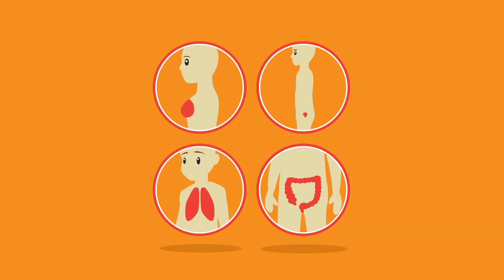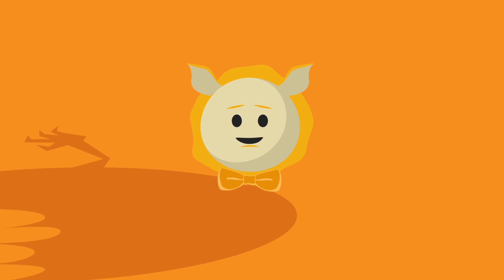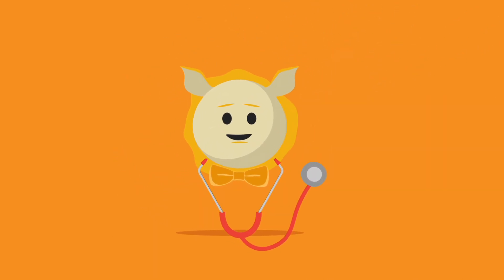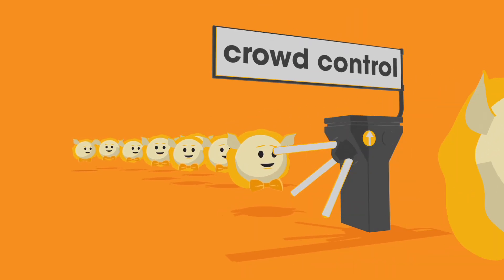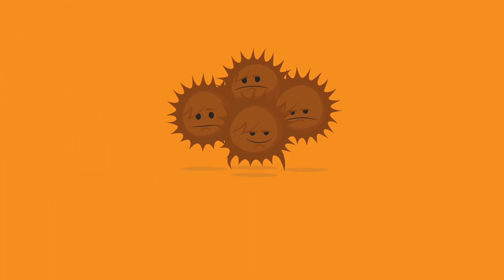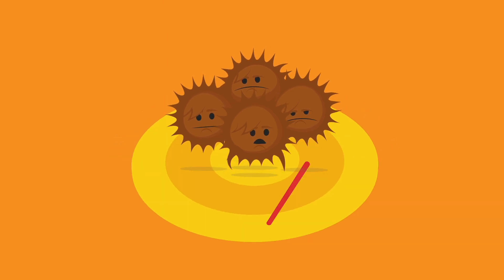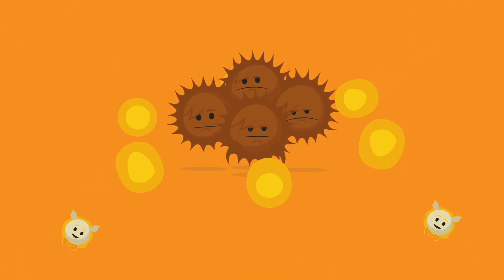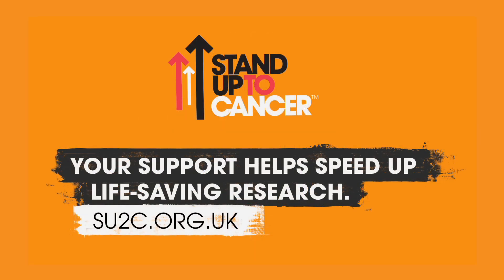Bowel Cancer: A New Treatment Option | FT Doug Cockle | Stand Up To Cancer (2019)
Bowel cancer is the fourth most common cancer in the UK. Watch as Doug Cockle explains how scientists are exploring a new way to treat the disease. Stand Up To Cancer researchers are investigating a new treatment option for people with bowel cancer, by investigating an important molecule in our body called GREMLIN1.

GREMLIN1 plays an key role throughout our lives and is produced by cells in the gut. However, too much of it can create an environment where cancer can thrive. Stand Up To Cancer scientists are developing a drug treatment to help bring the production of this molecule under control, providing a new way to treat bowel cancer.

Across the UK, Stand Up To Cancer is funding cutting edge research like this, to help bring new treatments to patients faster – ultimately saving more lives. Your support helps speed up life-saving research. to find out more.